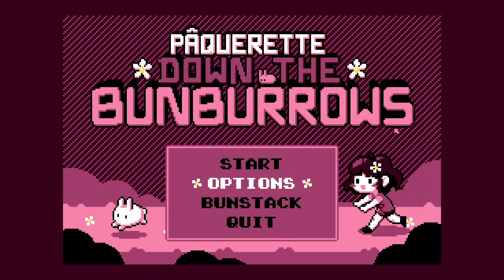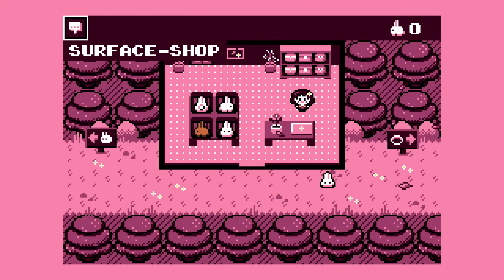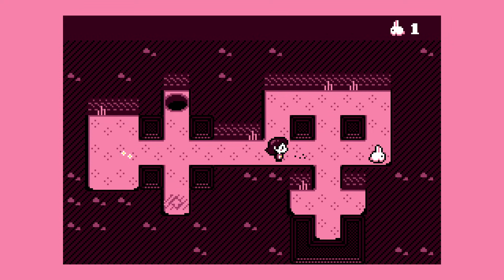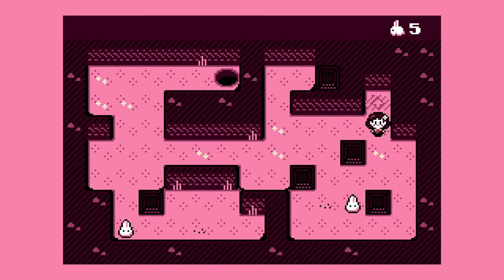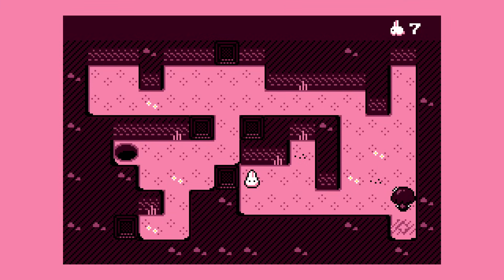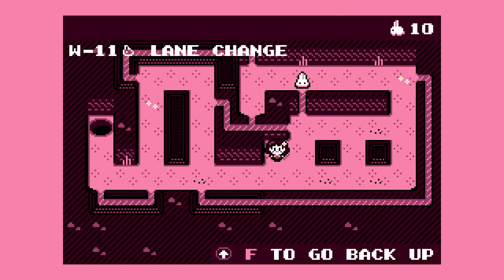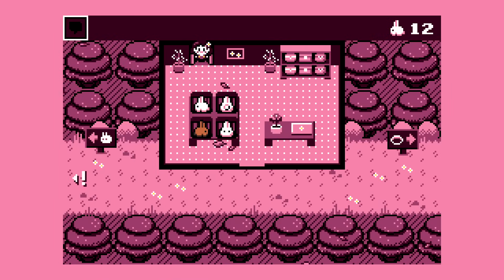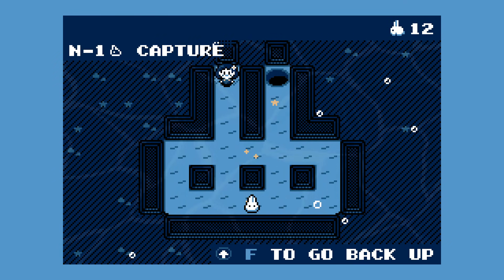This Game has ONE GOAL: Capture the Bunny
The buns... you HAVE to capture them!! Think outside the bunburrow or get outsmarted by bunnies in this cute pathfinding-based puzzle game!